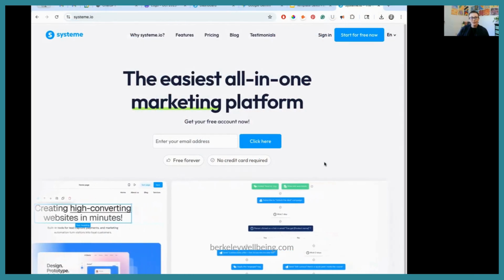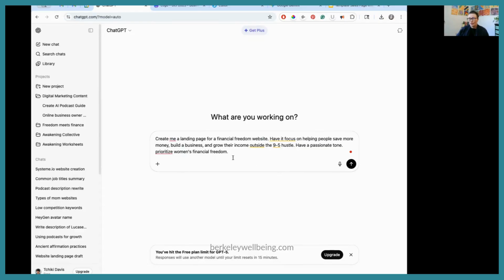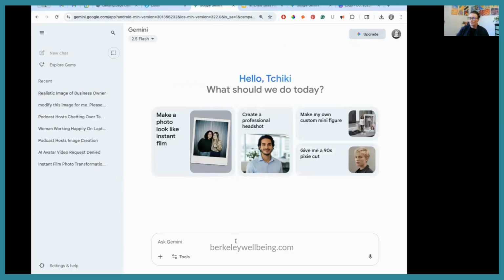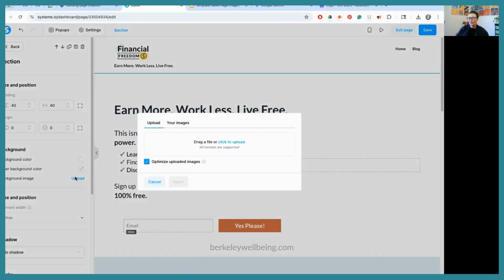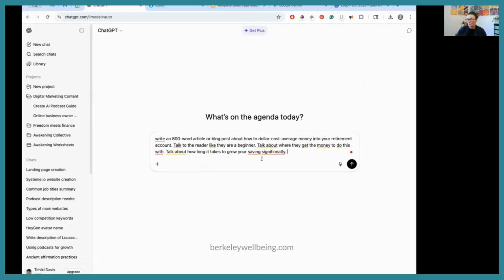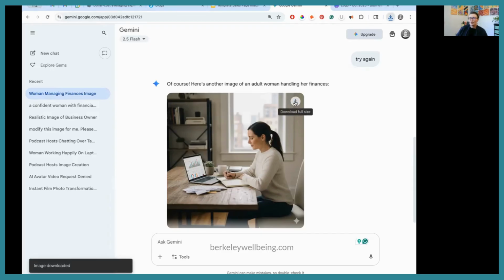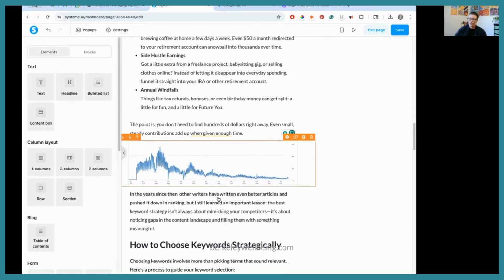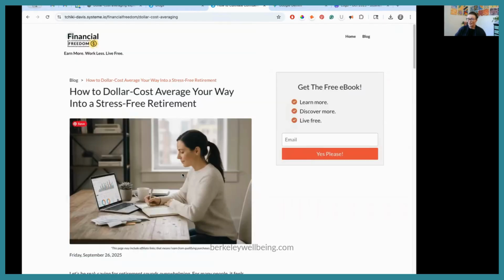Build a Website in Under an Hour Using AI & Systeme.io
*Free Website Template (from the video):* (this is an affilaite link; that measn I earn from qualifying purchases).

*Tons of Articles & Courses You Can Brand & Sell As Your Own:*

I help you start and grow a business that improves lives and makes a positive impact.